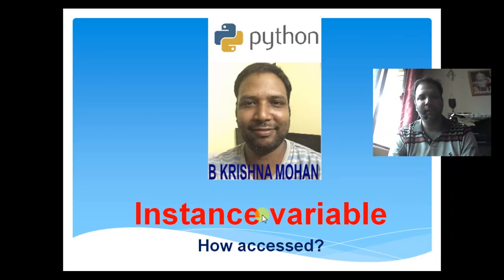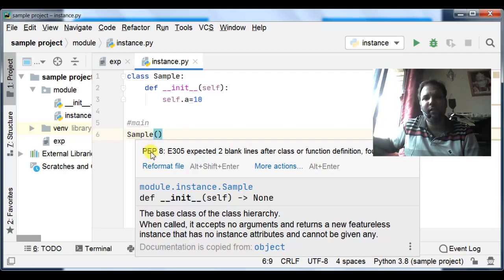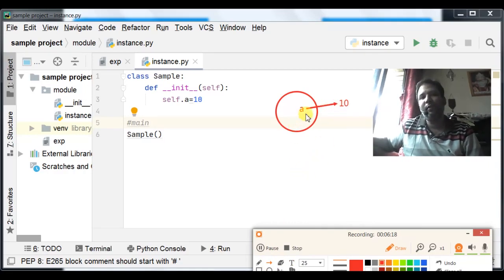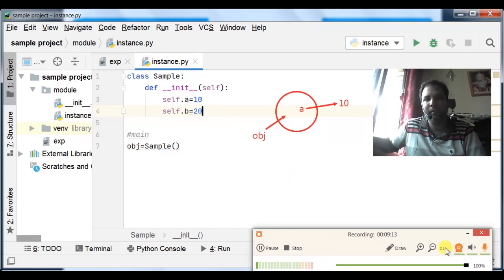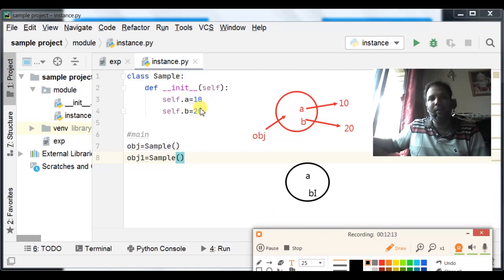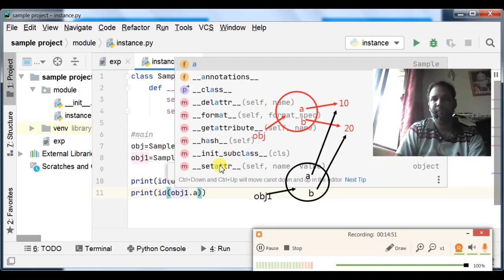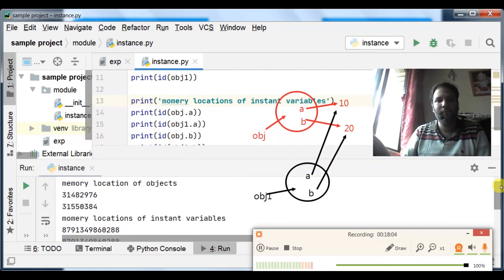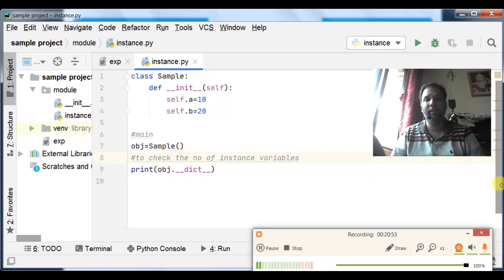PYTHON - INSTANCE VARIABLES 2